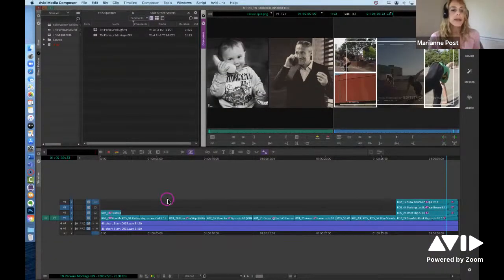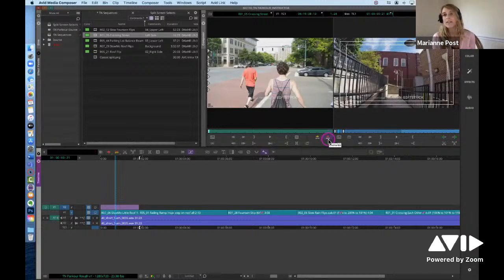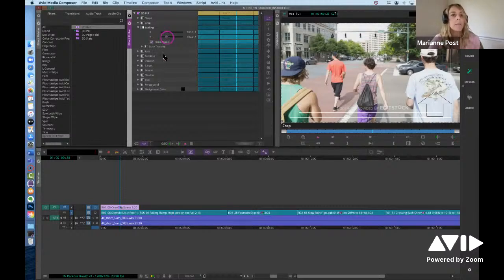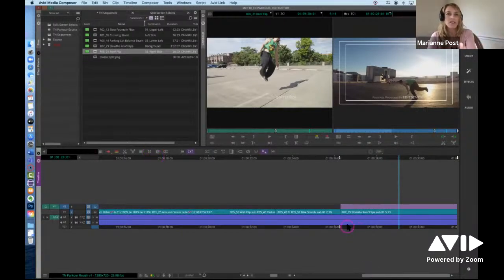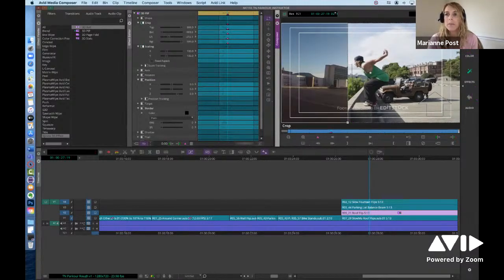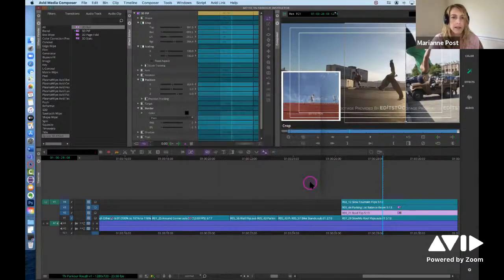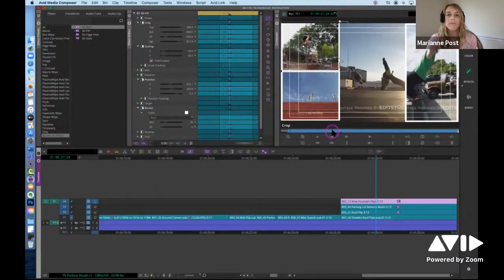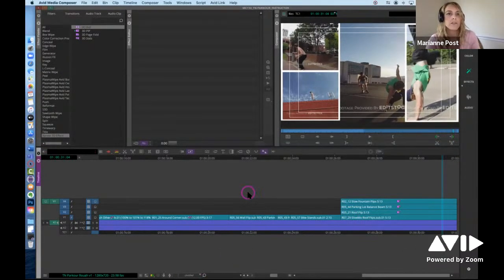Avid Online Learning — Media Composer: Create an animated split screen using Picture in Picture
Join us live for the Avid Online Learning session — Media Composer: Create an animated split screen using Picture in Picture. Check out our calendar to watch this and more live videos